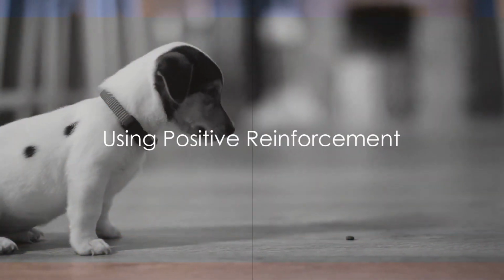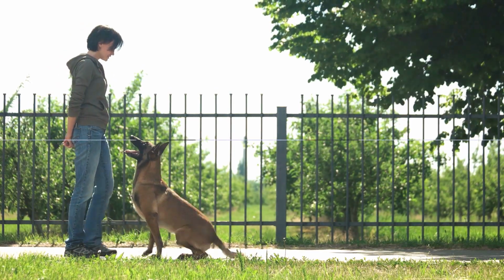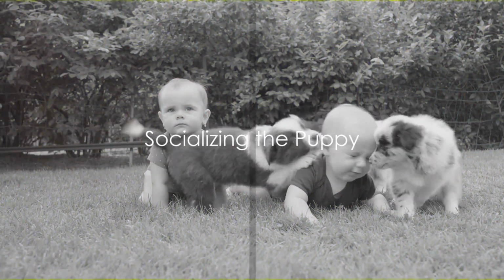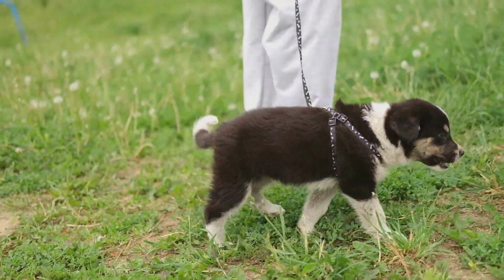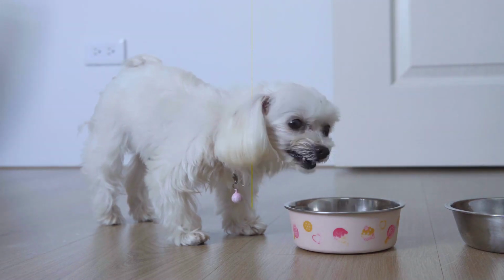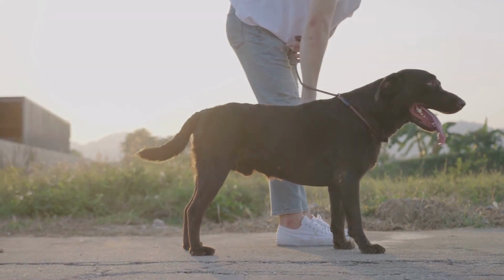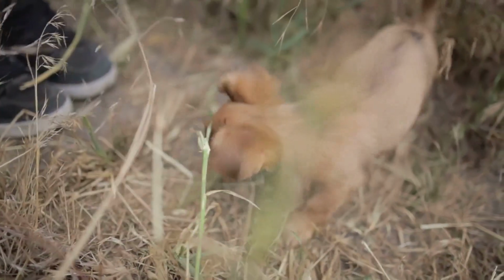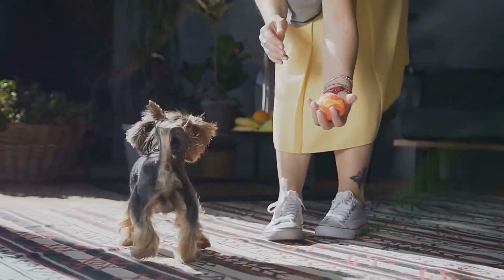Transform Your Pup Today: Proven Dog Training Techniques for Perfect Obedience!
Master the Art of Canine Communication with our Ultimate Dog Training Guide! 🐶✨

Welcome to Cute Dog Training channel] - Your go-to source for cutting-edge dog training techniques and tips that will transform your furry friend into a well-behaved companion. Dive into our latest episode where we decode dog behavior and teach you how to become the pack leader they respect and love. 🐕‍🦺

Positive Reinforcement: Discover how rewarding good behavior is key to effective dog training.

Puppy Training: Tips for shaping the future of your young pup with patience and love.

Clicker Training: Learn how this powerful tool can enhance obedience and tricks.

Behavior Modification: Strategies to correct common issues like barking and chewing.

Crate Training: Step-by-step guidance to create a safe haven for your dog.

Dog Whispering: Secrets to understanding and responding to your dog's needs.

Leash Training: Techniques for enjoyable walks without the pull.

Agility Training: Fun ways to strengthen the bond and keep your dog physically fit.

Socialization Skills: How to help your dog play well with others and reduce anxiety.

Dog Psychology: Insights into the canine mind that will help you build trust and respect.